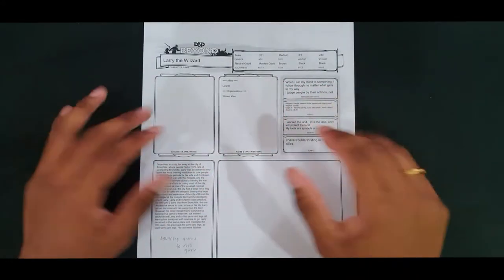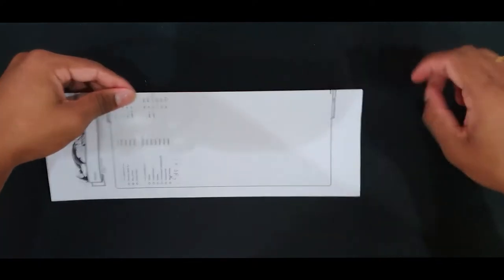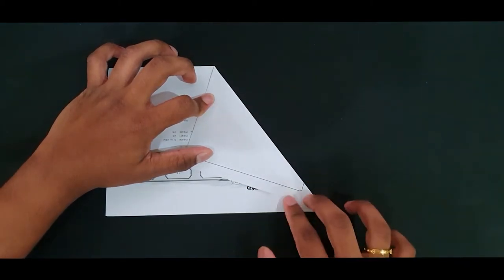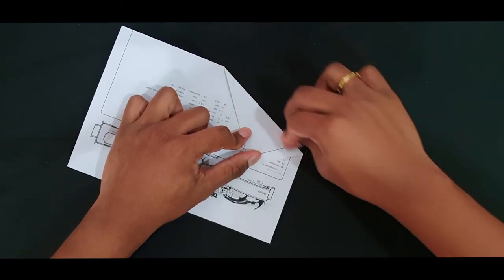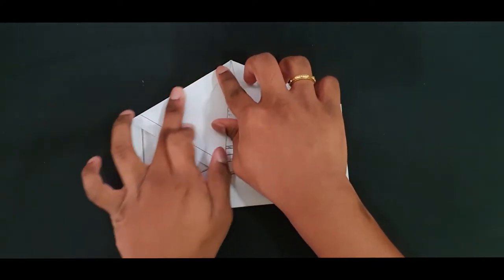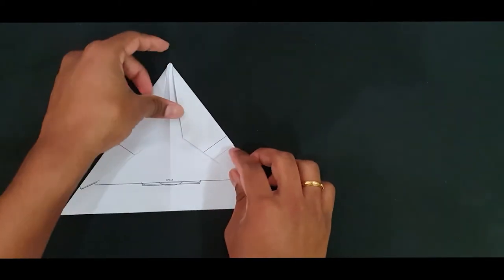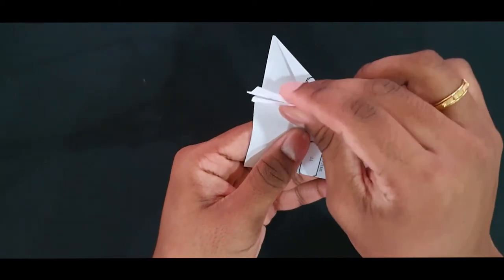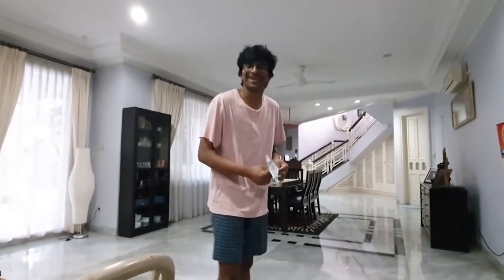HOW TO MAKE THE BEST PAPER SUPER JET IN THE WORLD! | Paper Tutorial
DON'T FORGET TO LEAVE A